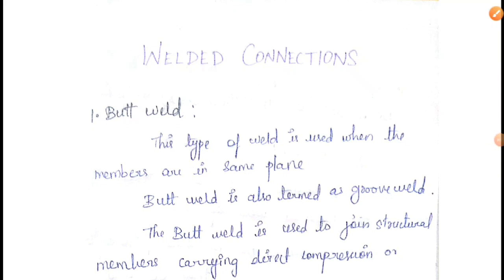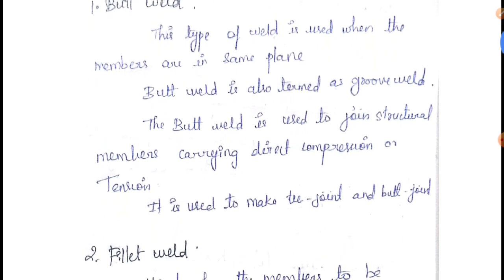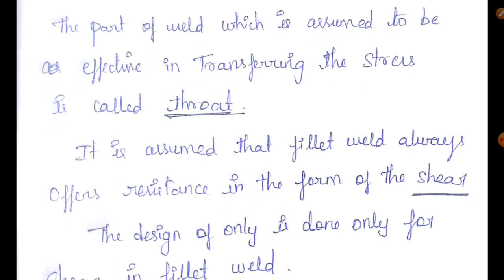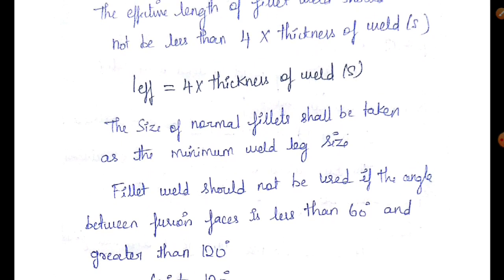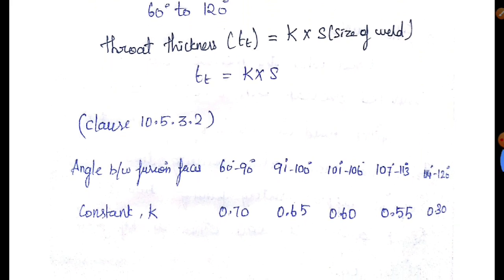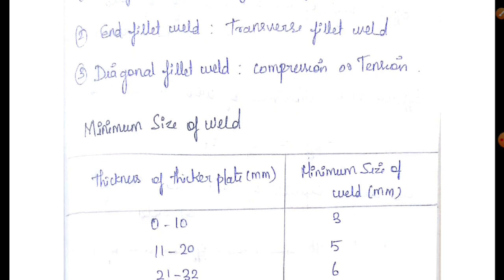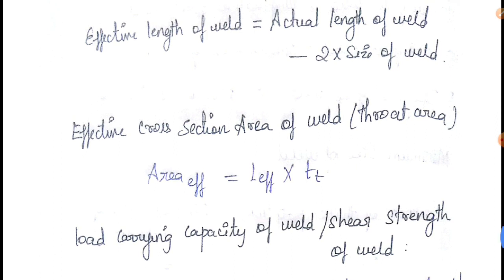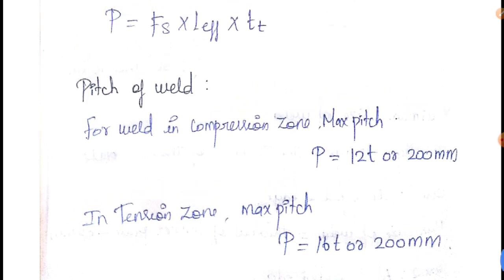Steel Structures - 6 | Welded Connections | TRB POLYTECHNIC | SSC JE | TNPSC AE | Scoremax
Books I'm referring for civil engineering preparations:

Books for Preparation

Jaya rami reddy
RS Kurmi
Hand book
GATE Question bank Made easy
TRB POLYTECHNIC GUIDE
SSC JE REASONING & GS
Lucent GS
RS Aggrawal
SSC JE CIVIL PREVIOUS YEAR QUESTION BANK

Hello Friends 😃,

Once again welcome you all to our channel !!!

In this video, we are about to discuss

Structural Analysis

I hope it will be useful to all...
Let's prepare and reach our goal with Score Max !!!

It will inspire us to do more 👍